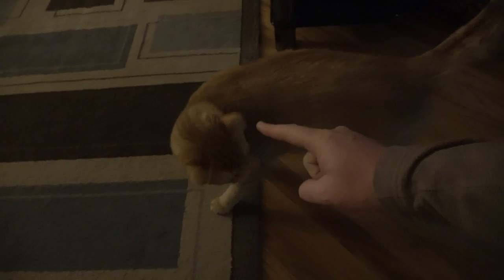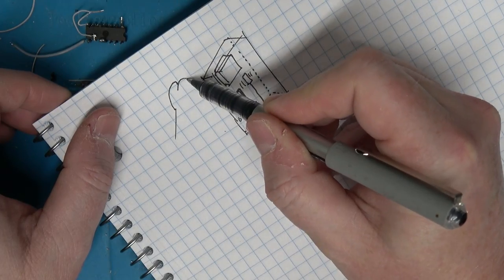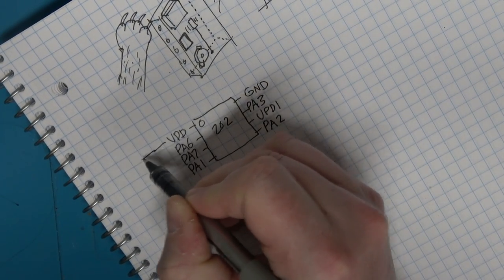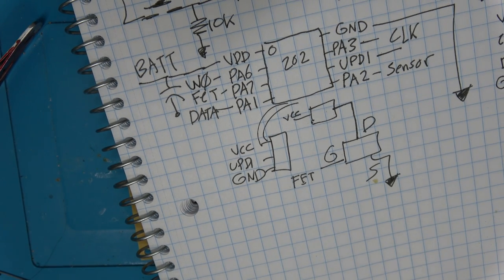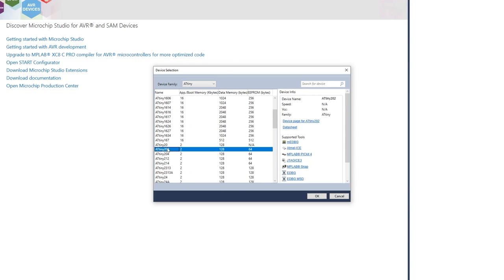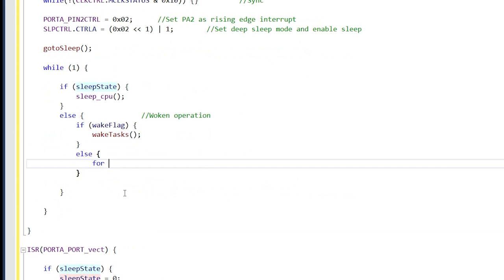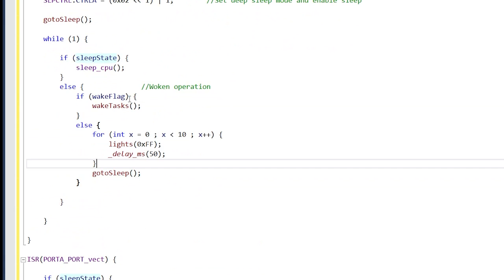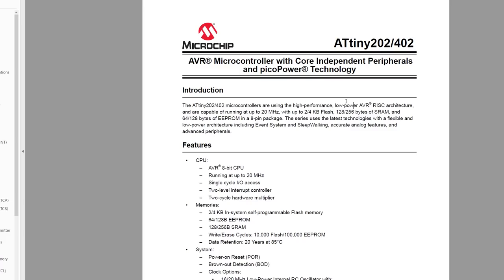tinyAVR 0-Series versus Cats!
Bud is attacking my bookshelf! Join me as I try and build a device to deter this. I'm using Microchip's new Atmel tinyAVR 0-series line of microcontrollers. Let's program "on the metal" to setup sleep, interrupts and other peripherals!